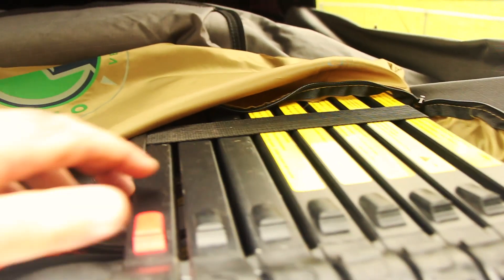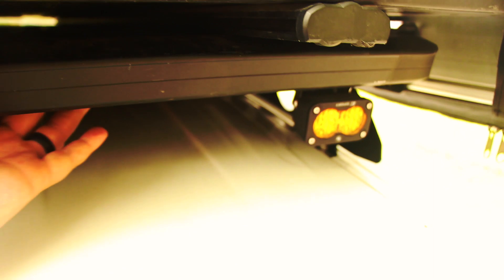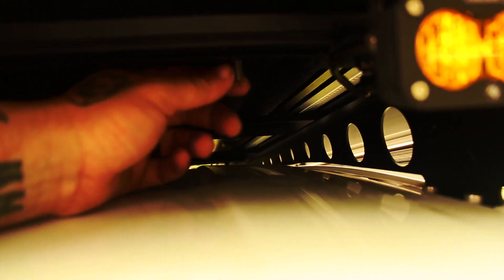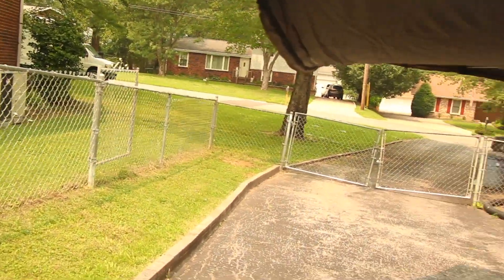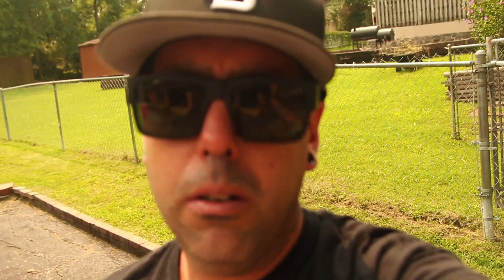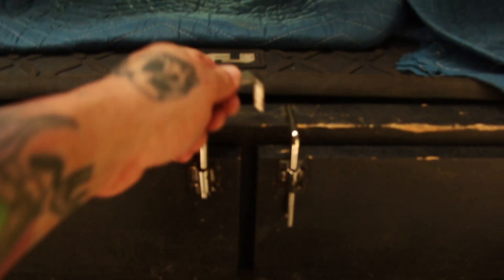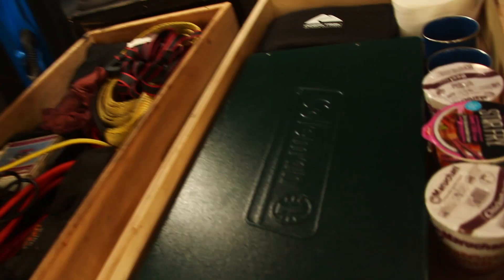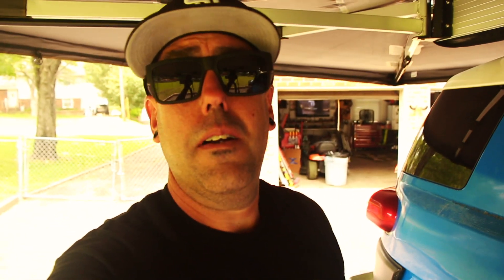Overland vehicle systems | Review | 2023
Upgraded my camping set up to the overland vehicle systems mamba 3 and the 270 awning . Killer set up super stoked ! @overlandvehiclesystems1700